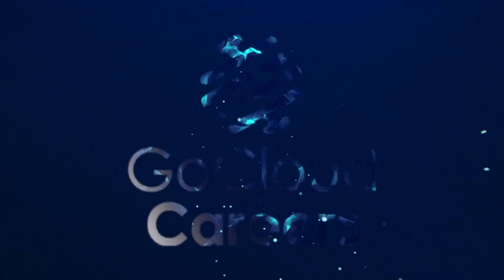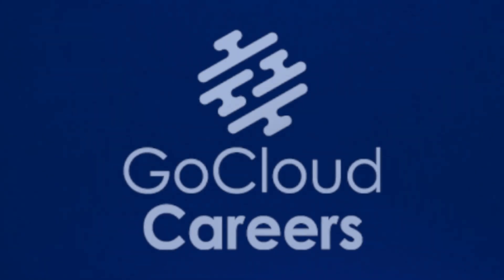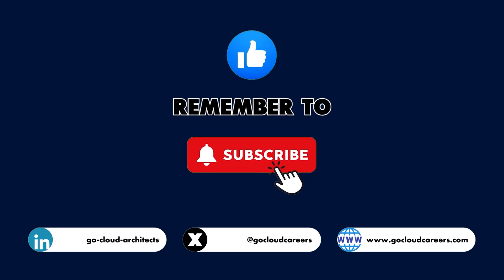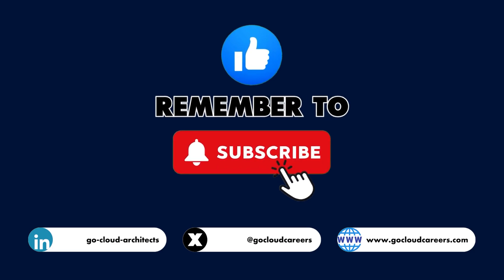Is the AWS Certified AI Practitioner Certification worth it?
Thinking about the AWS Certified AI Practitioner exam and whether it is worth your time? In this video, Mike Gibbs breaks down the AWS AI Practitioner exam at a foundational level and explains who benefits from AIF‑C01 (AI‑C01) and who should pursue deeper paths first. You will get a clear answer to two key questions: What is the AWS Certified AI Practitioner exam and Who is the AWS AI Practitioner designed for.

• Exam overview: format, timing, and scope of this AWS AI foundational certification
• What the test actually covers (AI vocabulary, basic use cases, responsible AI, AWS services like SageMaker and Rekognition)
• Where the exam is too shallow for technical roles that require architecture, model selection, evaluation, and deployment skills
• Who should take it now (tech sales, partner presales, account teams that need AWS terminology and positioning)
• Who should skip or defer it (engineers, data scientists, architects seeking hands‑on depth) and what to study instead
• How to align your certification choices with real job outcomes

Quick answers
• What is the AWS Certified AI Practitioner exam: a 90‑minute, multiple‑choice foundational test focused on high‑level AI concepts and AWS AI service awareness.
• Who is the AWS AI Practitioner designed for: non‑technical or business‑facing professionals who need AI vocabulary and AWS product fluency more than implementation depth.

• Aspirants exploring their first AWS AI certification
• Cloud, AI, and presales professionals deciding between entry‑level credentials and technical tracks
• Learners comparing resume value vs practical skills for career progression

Watch the full breakdown, then decide if AIF C01 is right for you.

FREE Career Resources for you!